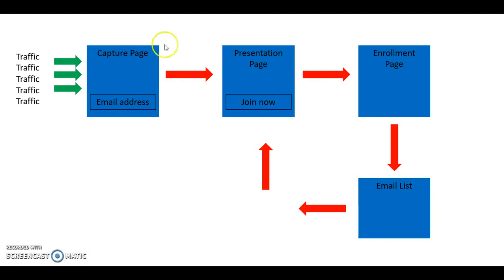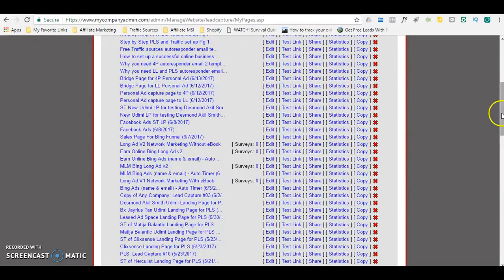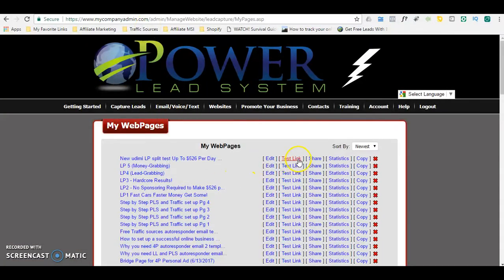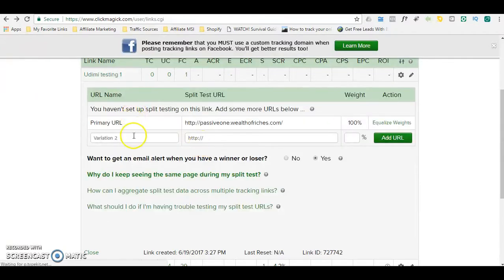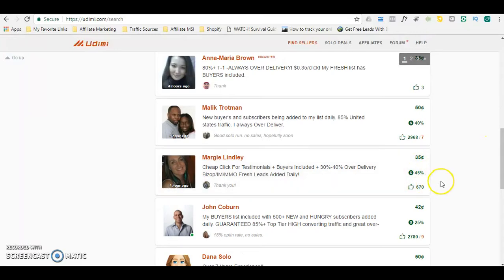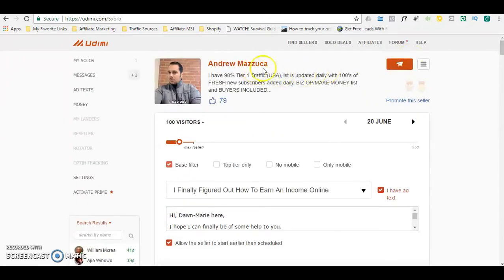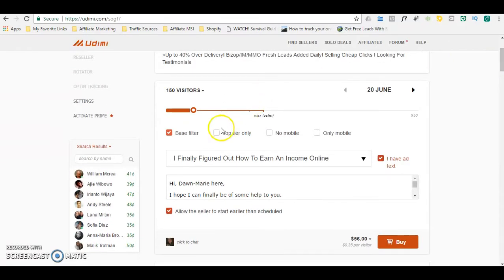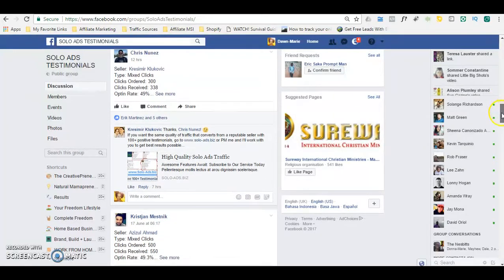The Traffic Plan Using Udimi For A More Successful Business